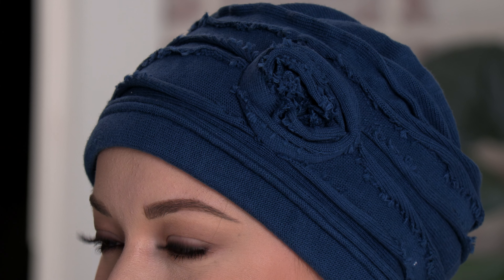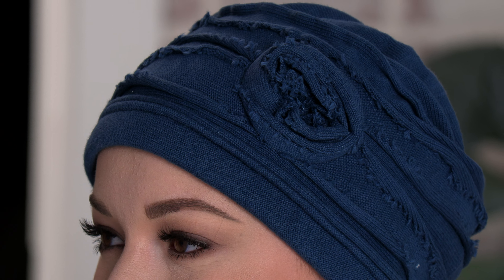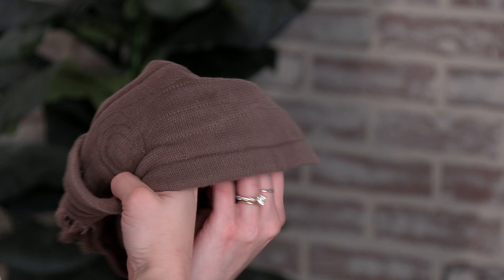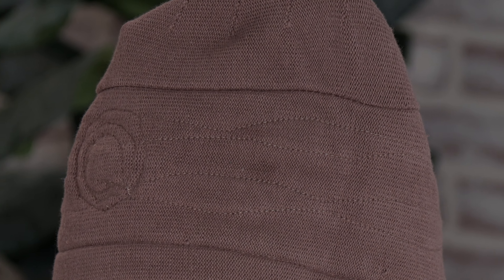Distressed Rosette Beanie Hat